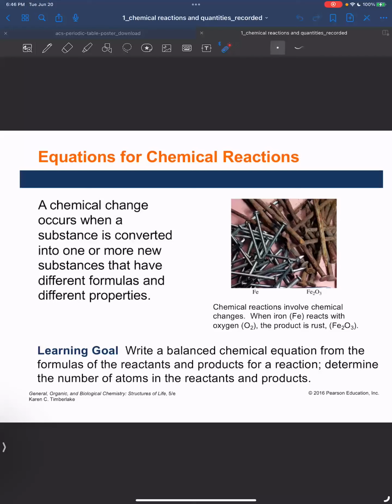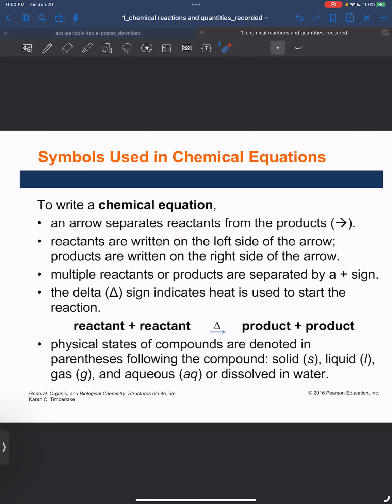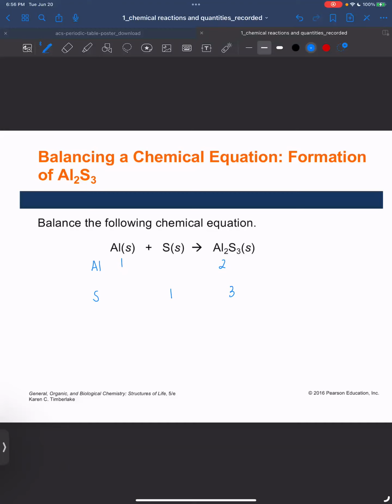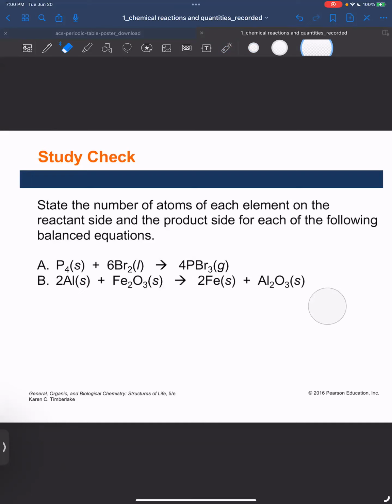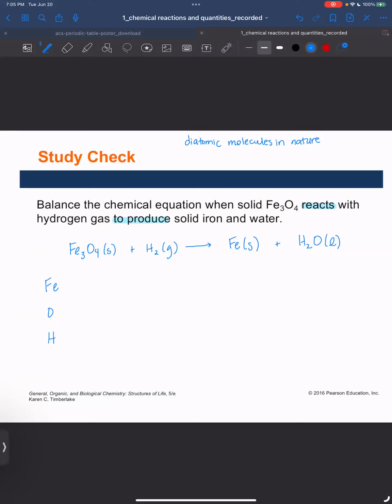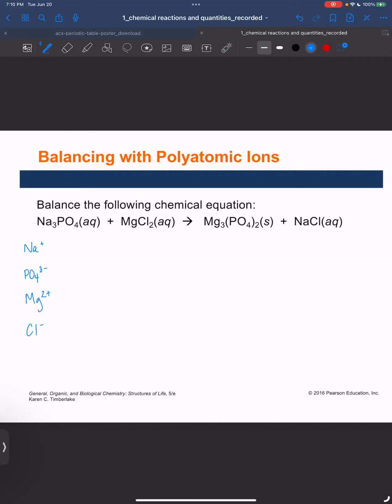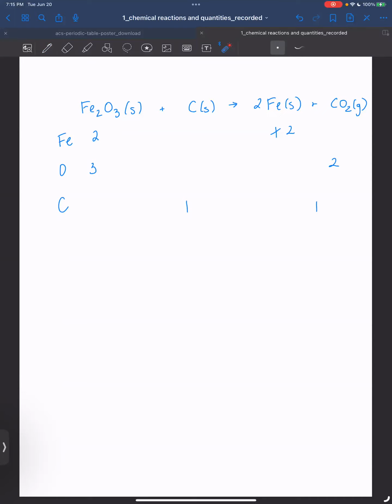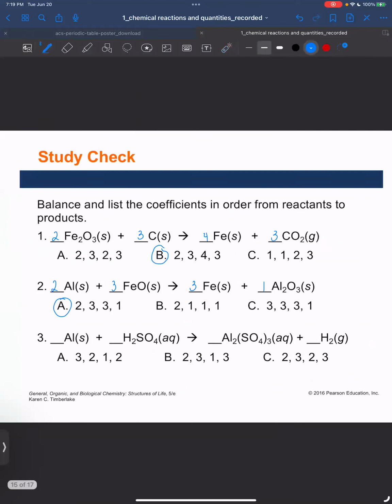1 Equations for Chemical Reactions